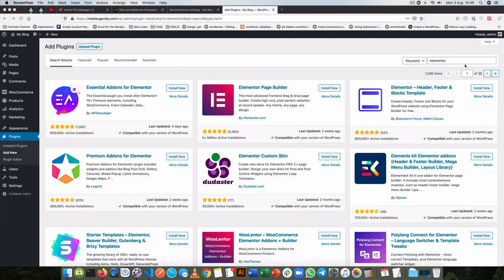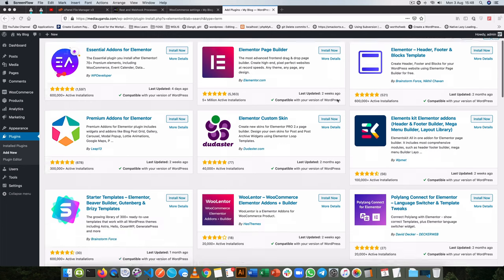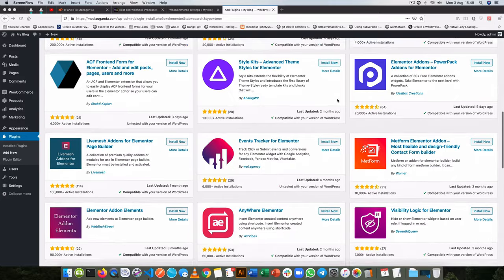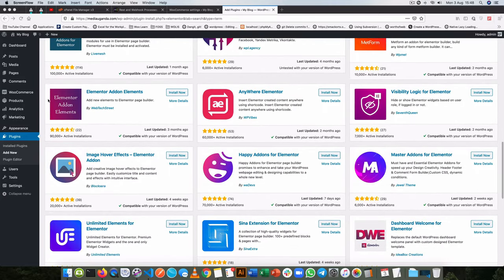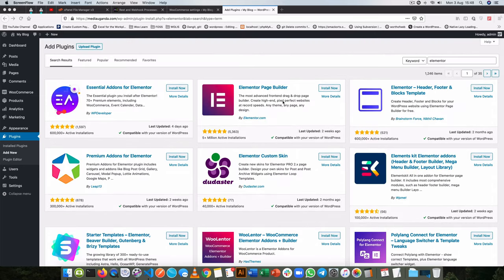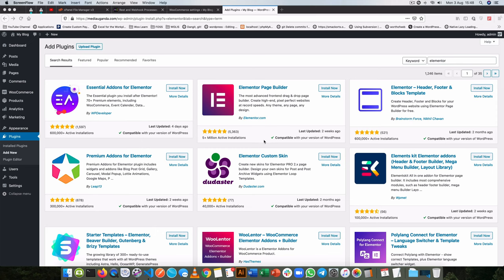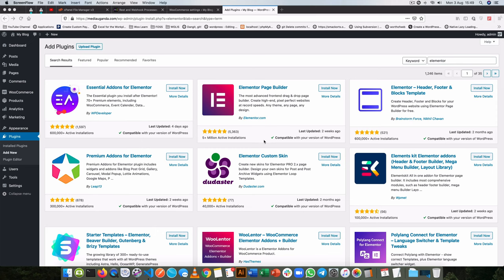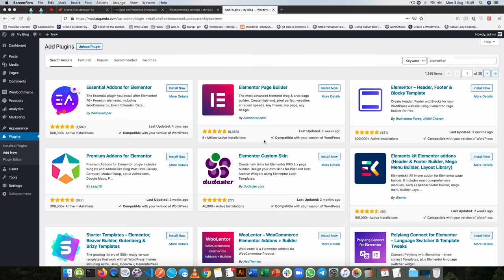Series Intro: Building Elementor Widgets from Scratch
This video is an introduction to the new video series I am releasing on building your custom Elementor widgets plugins. We go into the nighty-gritty of producing a plugin you can resale with your skills or open-source for others to use.

LEARN MORE IN THE WELL CURATED PLAYLISTS BELOW